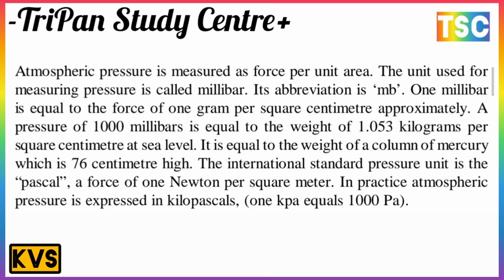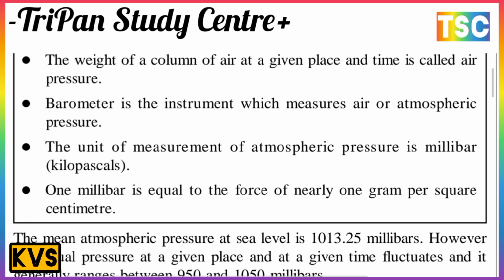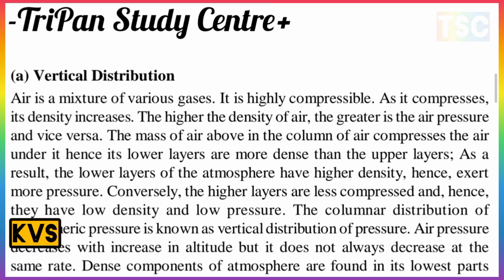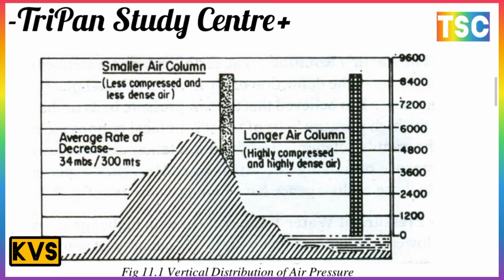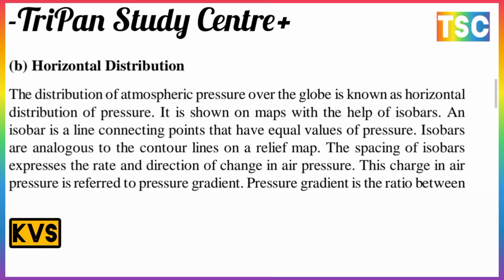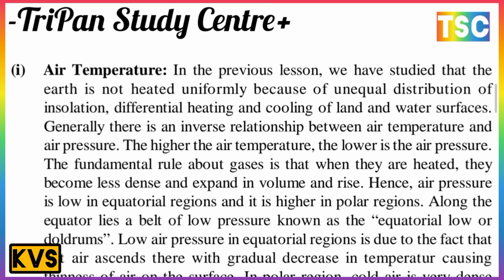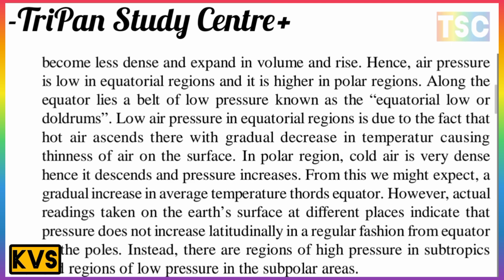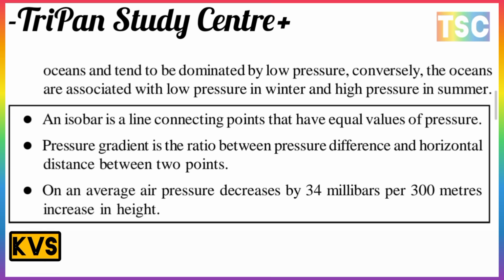MEASUREMENT OF AIR PRESSURE //DISTRIBUTION OF AIR PRESSURE // Vertical, Horizontal Distribution //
PRESSURE AND WINDS वायुमंडलीय दाब और पवनें
1. MEASUREMENT OF AIR PRESSURE वायुमंडलीय दाब की माप
2. DISTRIBUTION OF AIR PRESSURE वायुमंडलीय दाब का वितरण
(a) Vertical Distribution  वायुदाब का ऊर्ध्वाधर वितरण
(b) Horizontal Distribution वायुदाब का क्षैतिज वितरण
3. PRESSURE BELT वायुदाब की पेटियां
4. SEASIONAL DISTRIBUTION OF PRESSURE
ऋतुओं के अनुसार वायुदाब का वितरण
(i) January Conditions जनवरी की स्थिति
(ii) July Conditions जुलाई की शर्तें
5. WINDS पवनें
6. TYPE OF WINDS पवनों का प्रकार
(a) planetary winds or permanent winds
 वायुमंडलीय पवनें या स्थायी पवनें
(b) periodic winds आवर्तिया पवनें
7. TROPICAL AND TEMPERATE CYCLONES
उष्णकटिबंधीय और समशीतोष्ण चक्रवात
(1) Air Mass राशि वायु
(2) Cyclones चक्रवात
(a) Temperate Cyclones शीतोष्ण चक्रवात
(b) Tropical Cyclones उष्णकटिबंधीय चक्रवात